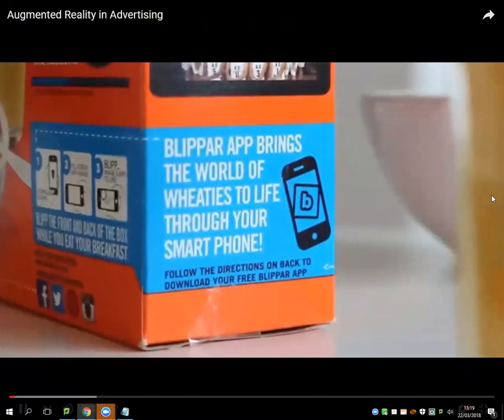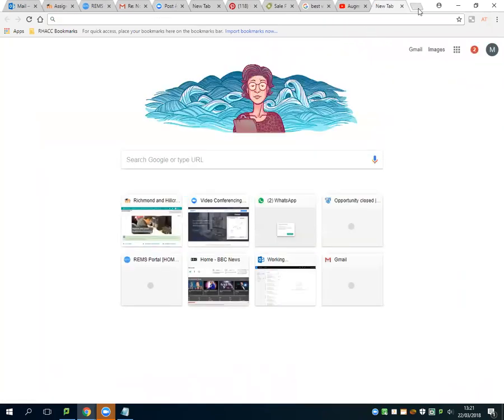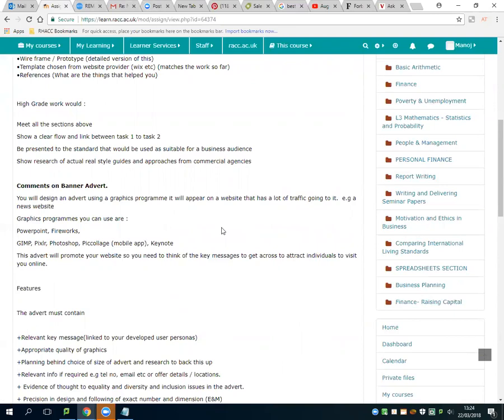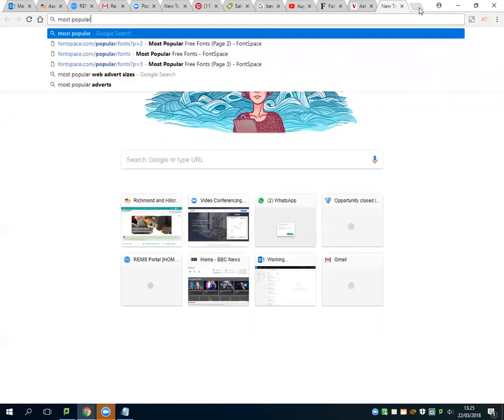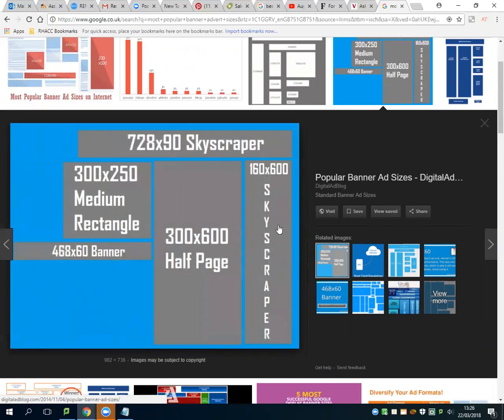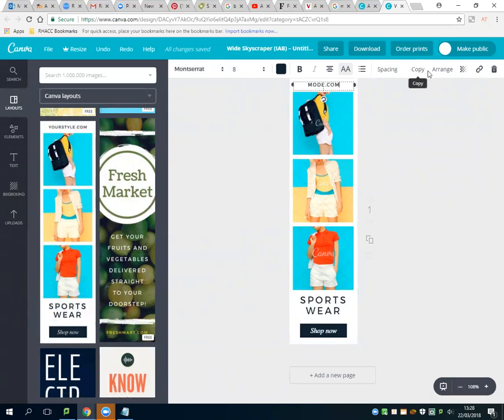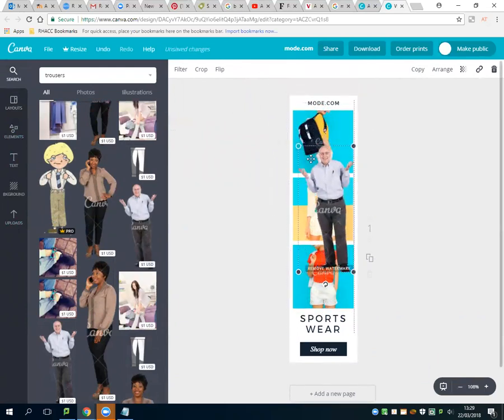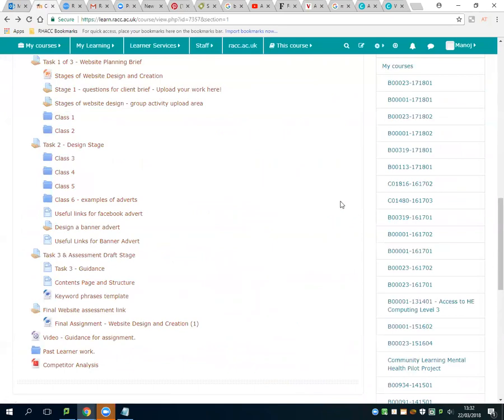web design - banner ads , wireframes